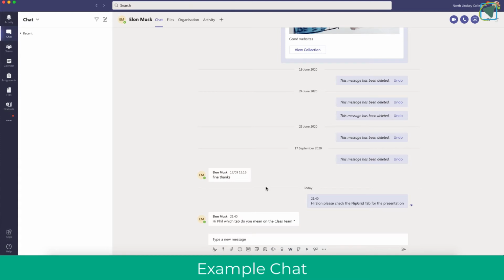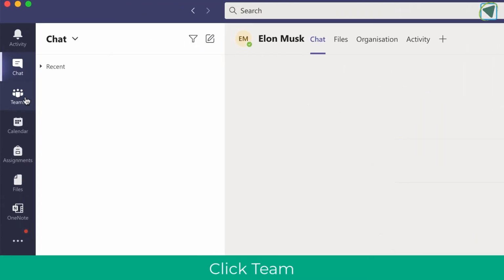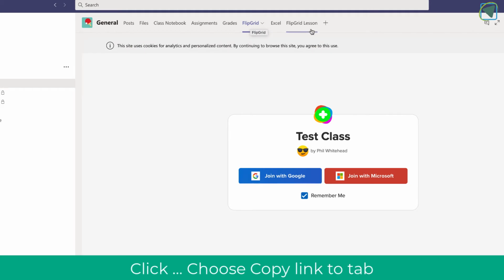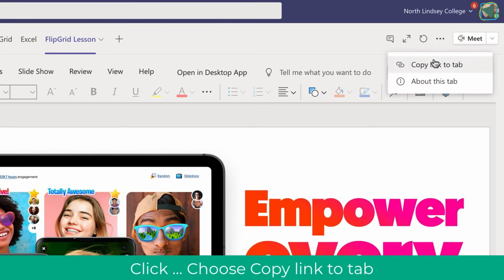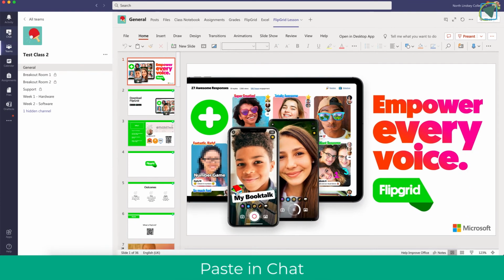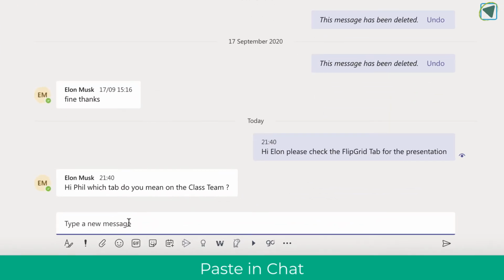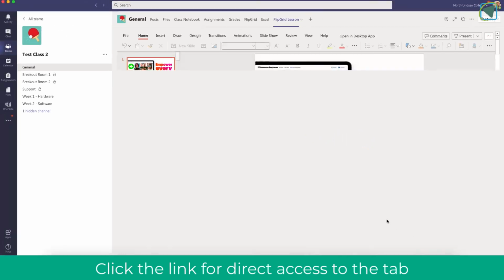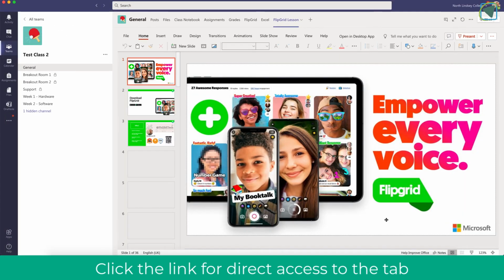Microsoft Teams. Make a Link to a Tab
Teachblend takes a look at how to use create a link to a specific tab inside of Microsoft Teams. This allows you to make a hyperlink/link directly to a pinned tab inside of Microsoft Teams. Learn how this can give quick access to users, students & staff. Great if you have lots of tabs inside of you Microsoft Team and you want to reference a particular tab quickly and efficiently. This is particularly useful for students or for group work. You can link specific students/groups to a specific tab just by creating a quick link.

Brought you by Teachblend and @PhilEdtech